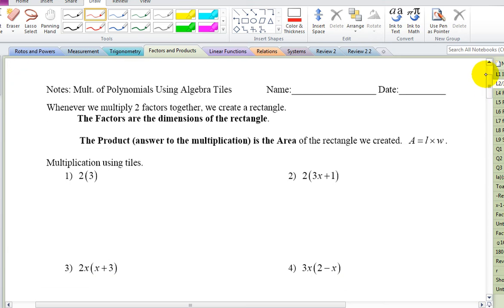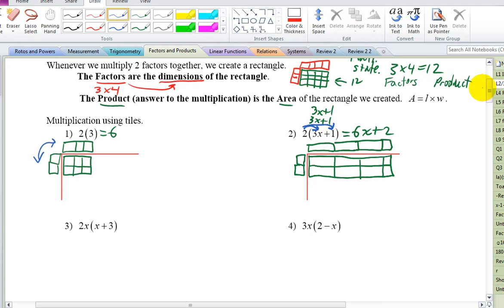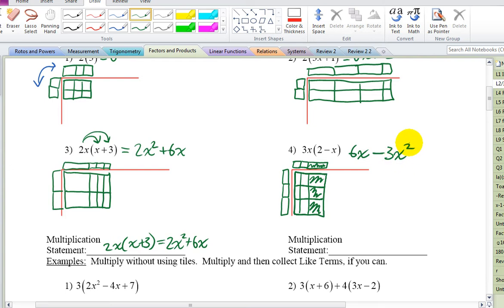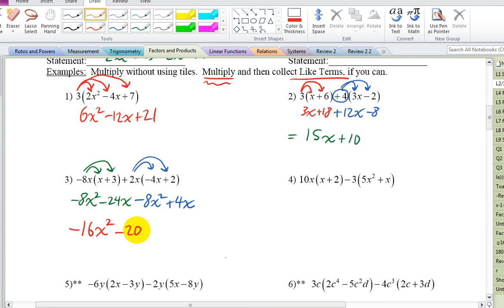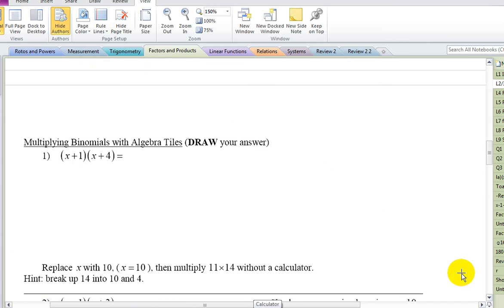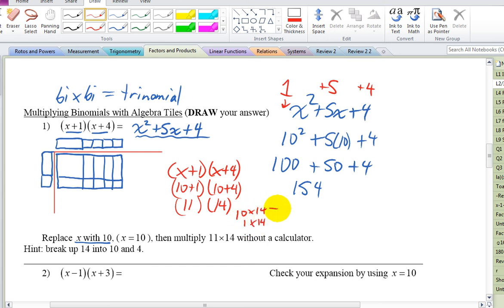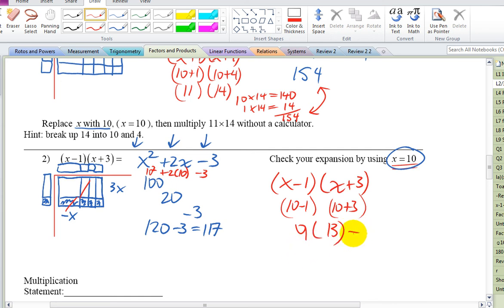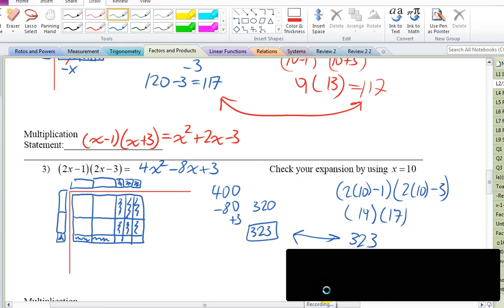L2 Multiplying Polynomials